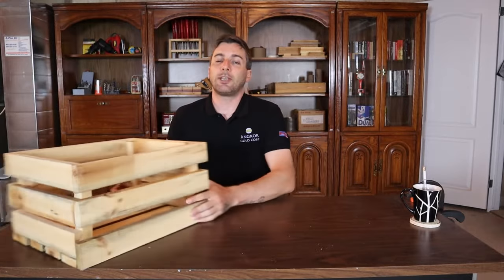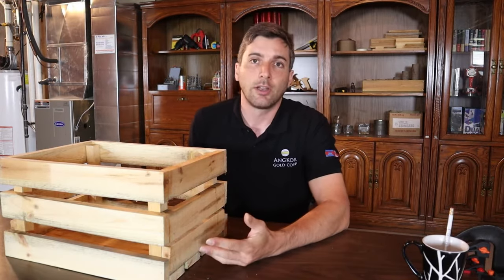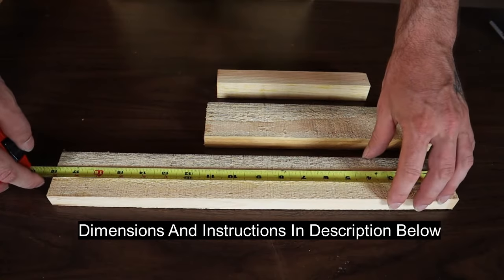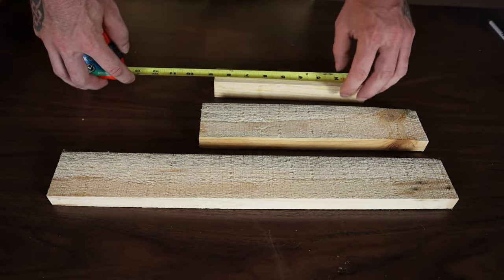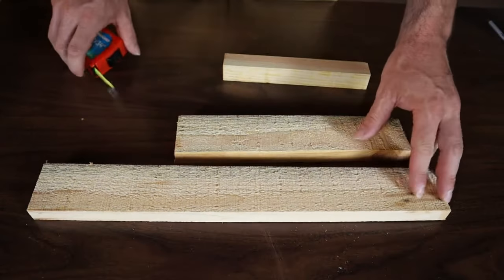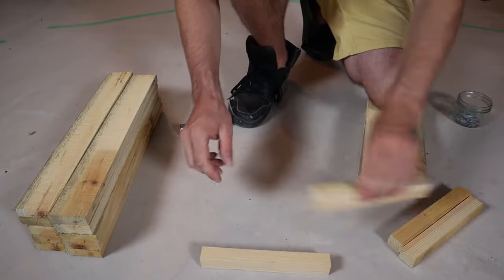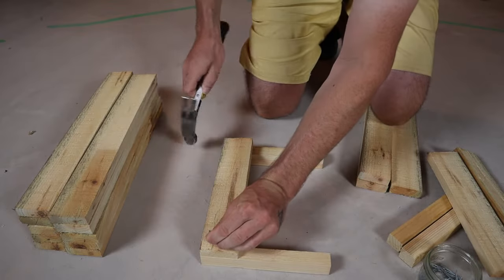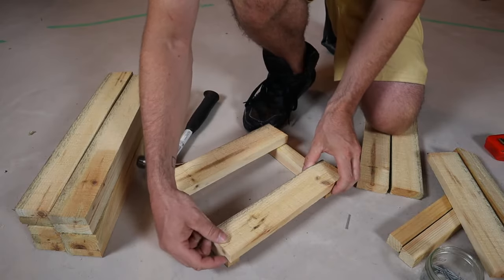How To Make A Wooden Crate For Beginners ( New Easy Design )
In this video I will show you an how to make a wooden crate. This is a very simple wooden wine crate that anyone can make.

Dimensions:

Material                                    - Spruce 4 x 4's ripped into boards
                                                   - Any material will work

Overall size of crate                - 18" L x 13" W x 10" T)
Board thickness                      - 3/4"
Long slats                                - 18" L x 2 1/2" W       (10 required)
Short Slats                               - 11 1/2 x 2 1/2 " W   (6 required)
Corner Posts                           -  8 1/2" L x 1" x 1"      (4 required)
Nails Used: 1 1/2"

Question:
If you have any questions about any tools, tutorials or projects leave it in the comments below.

About:
In this video David from Davids Diy Reviews shows you an easy to build  wooden wine crate.